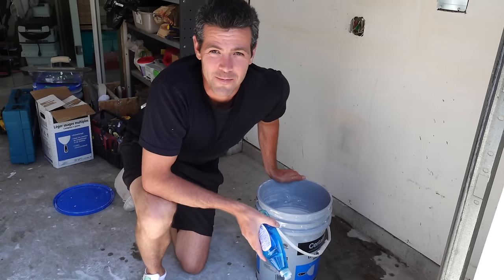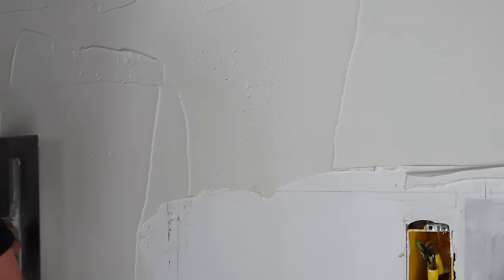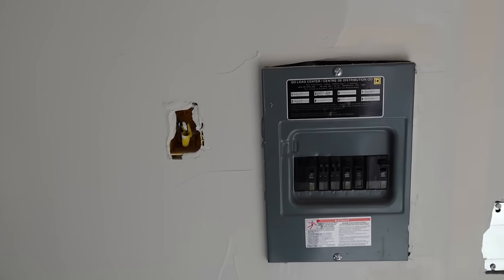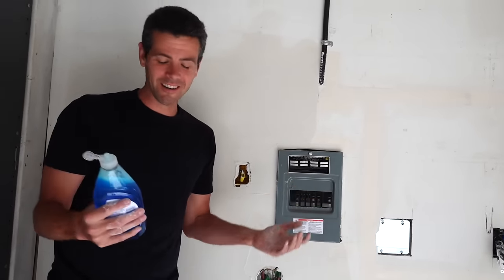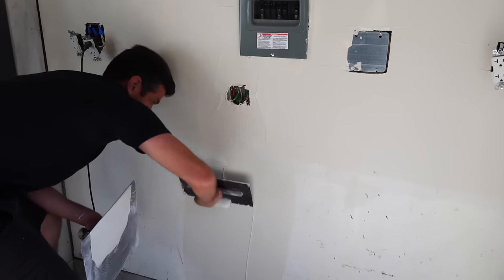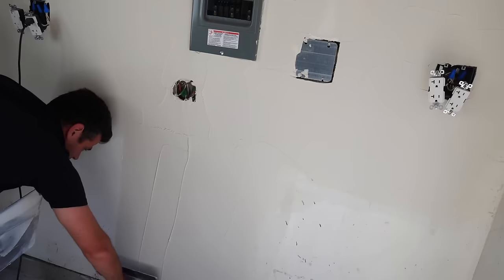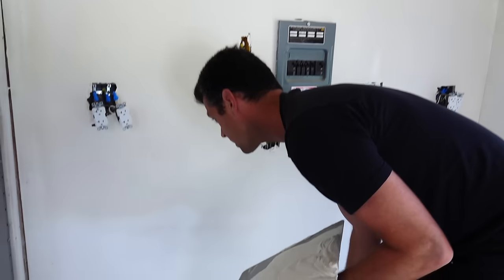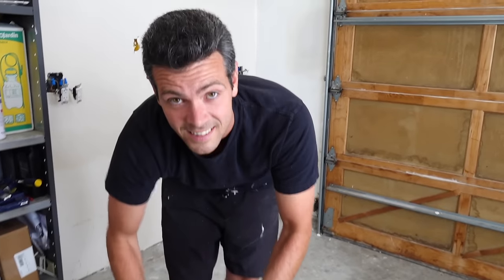😳Should you Add Dish Soap to Drywall Mud????😱